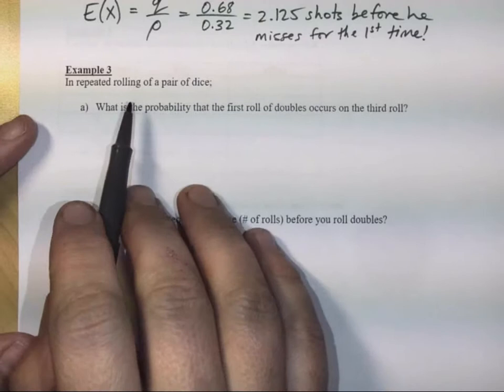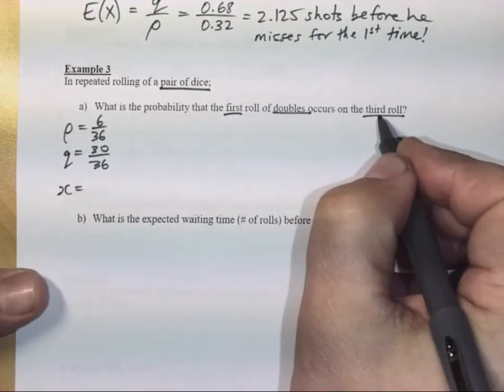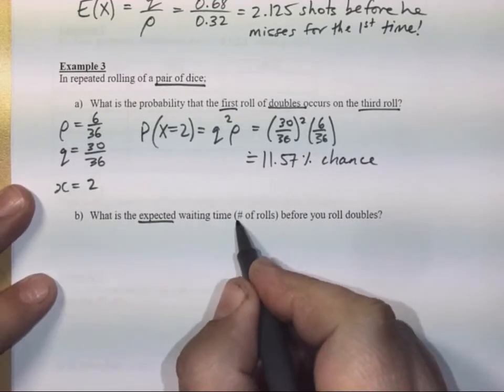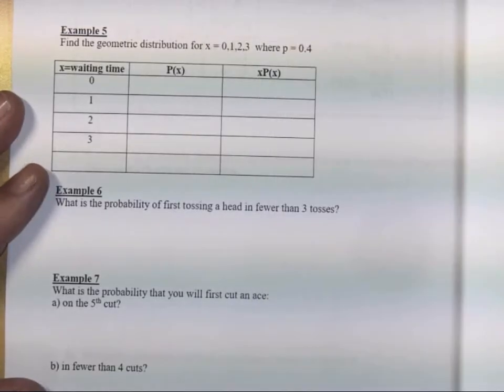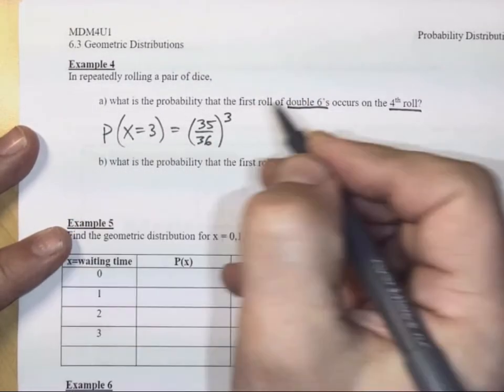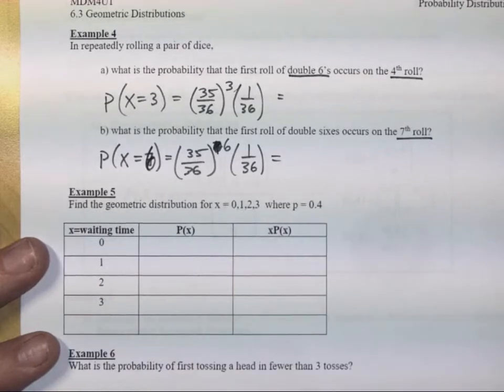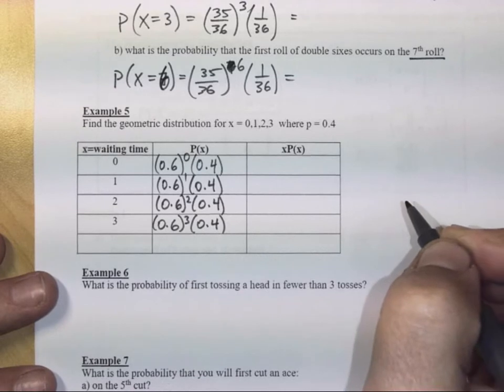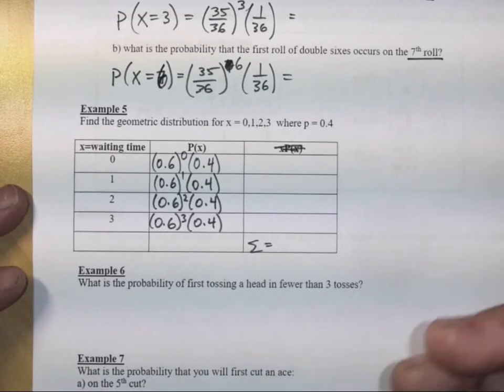4.3 Geometric Distributions Part 2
MDM4U1
Unit 4 Distributions